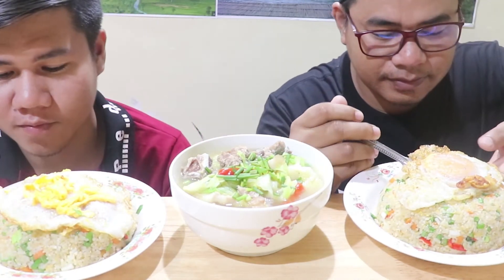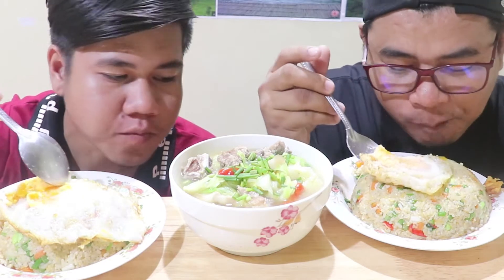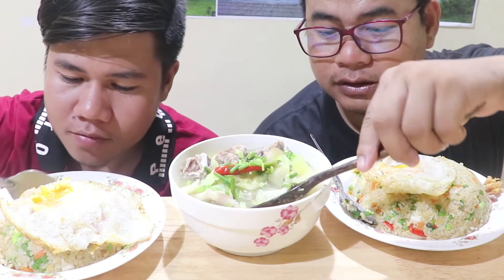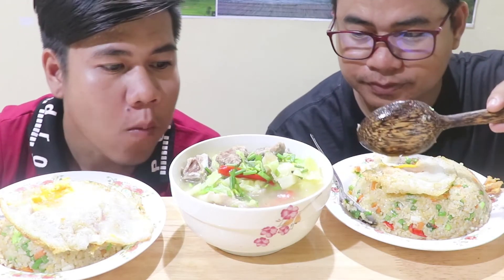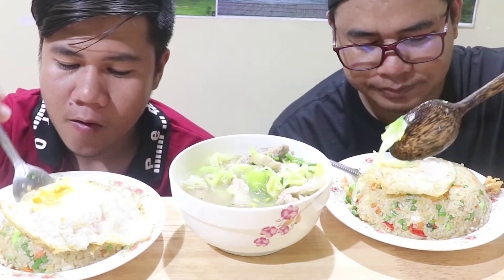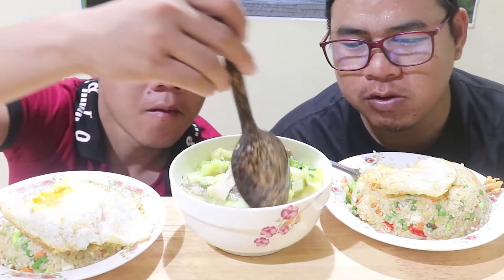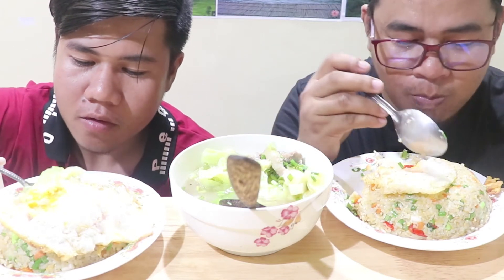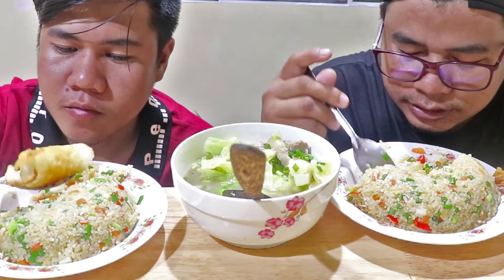Eating Fried rice Egg and Stew at home